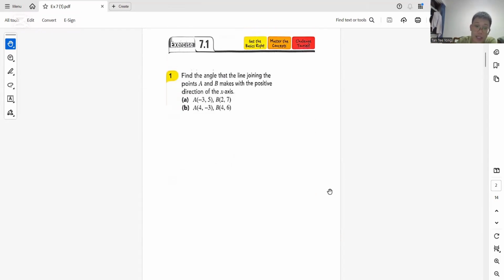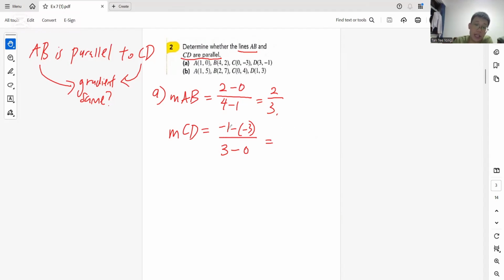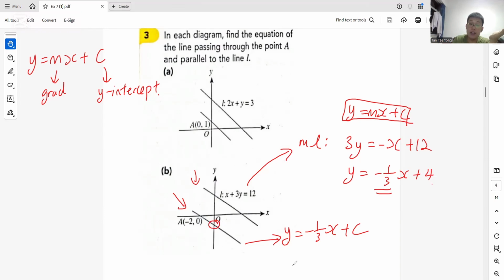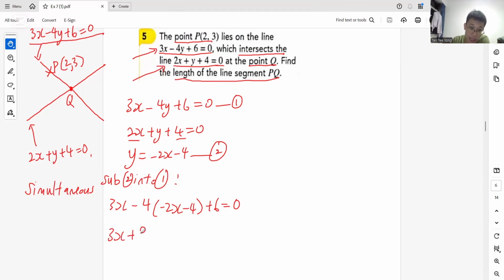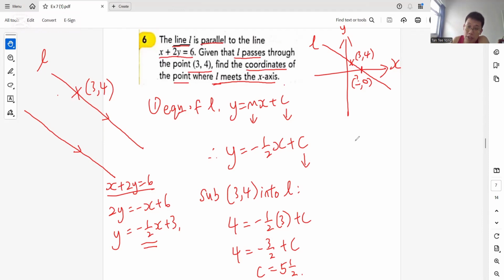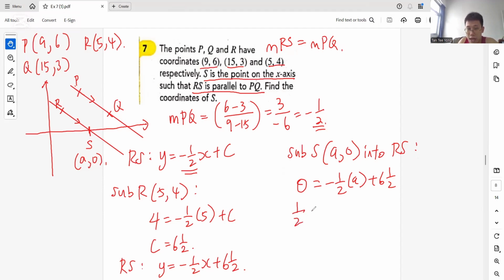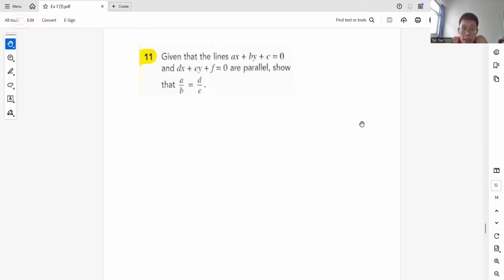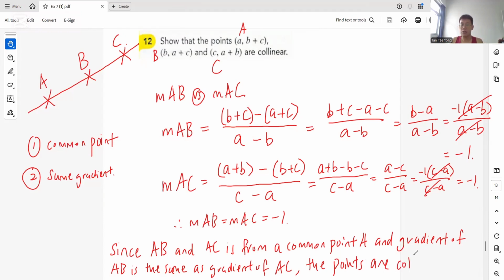Amath Coord Geo Ex 7.1 (Q1 - 9, 11, 12)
0:00 Q1
4:54 Q2
7:35 Q3
12:50 Q4
15:10 Q5
19:59 Q6
24:45 Q7
29:32 Q8
33:27 Q9
34:57 Q11
37:09 Q12